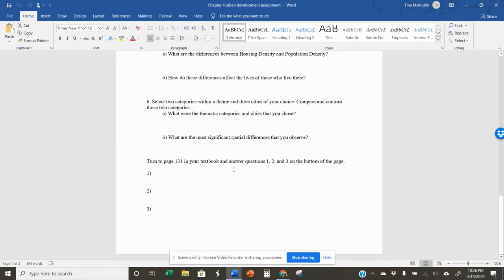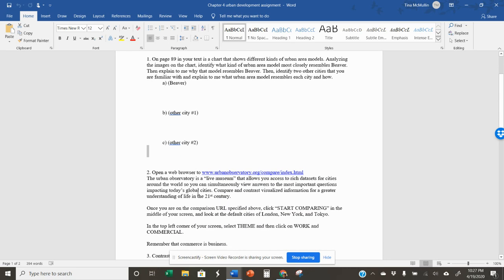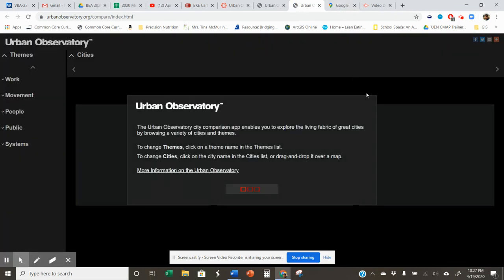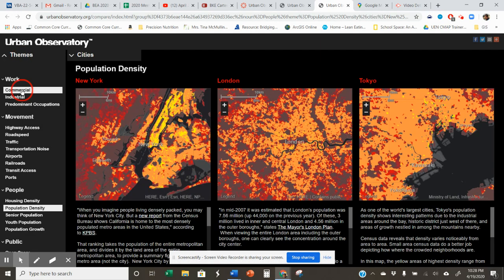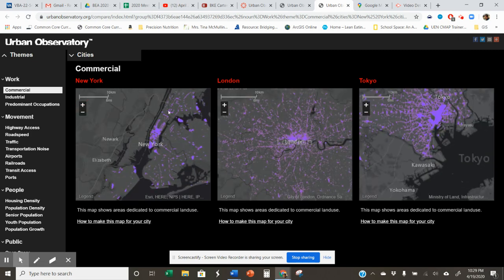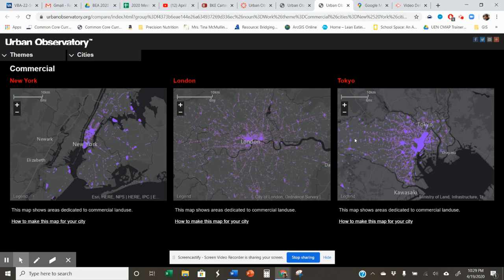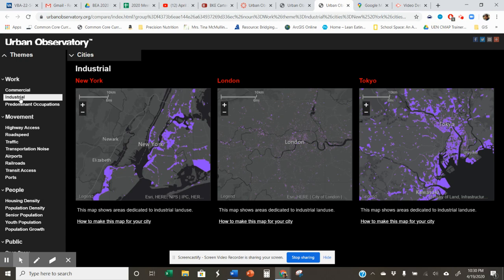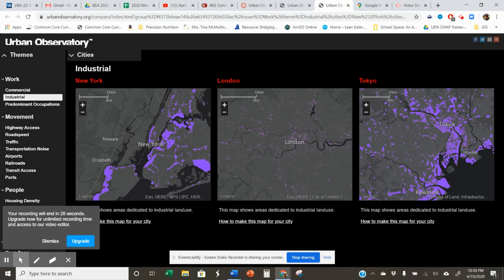Urban Observatory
Urban Observatory description